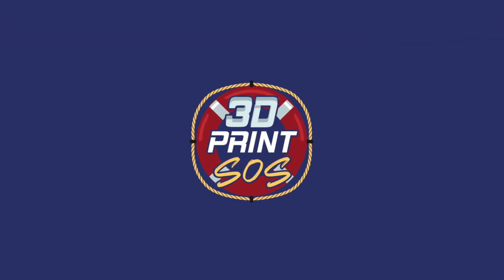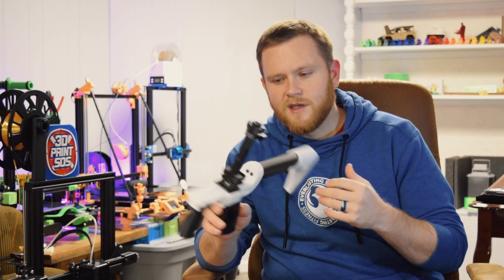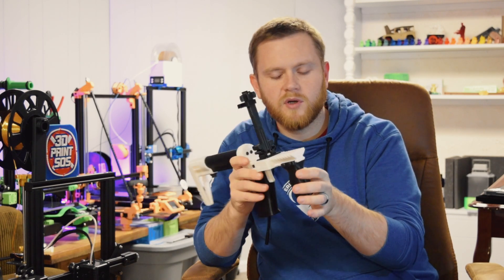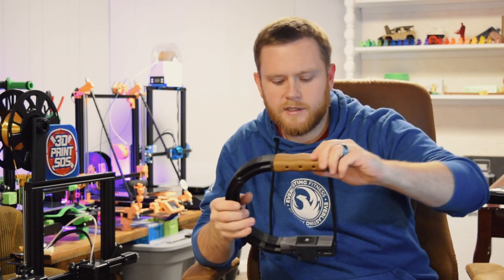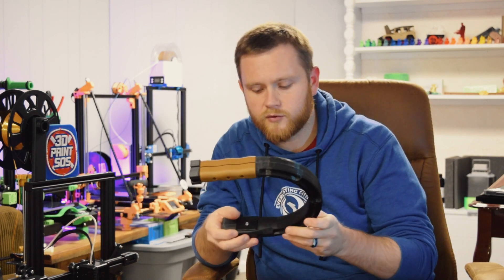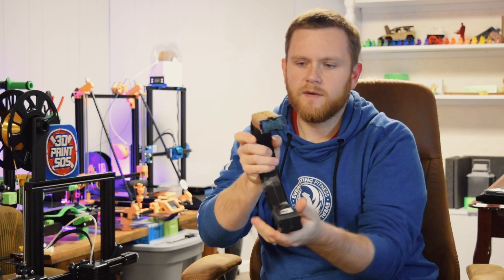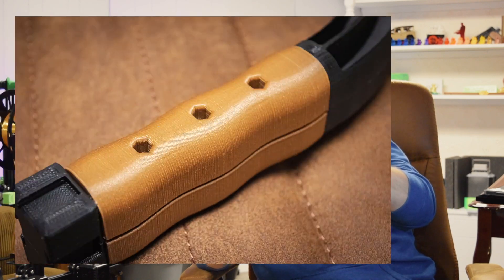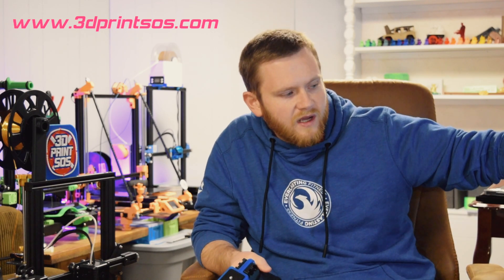Designing the Perfect Camera Mount - The CG-15 and C Camera Mount Project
Follow along as I attempt to design a useful camera mount system for my own videos. Version 1 had a few issues but many lessons were learned along the way. Version 2 coming soon!